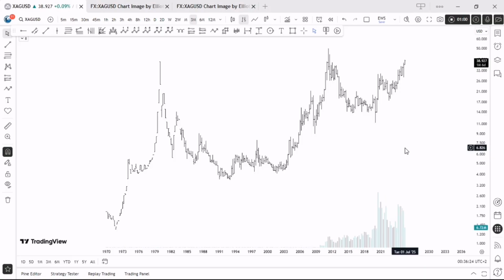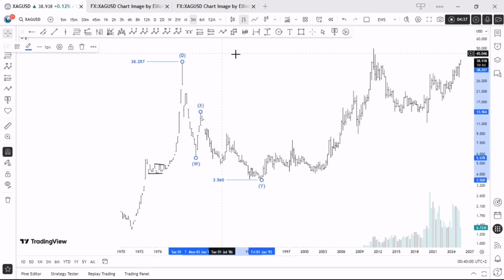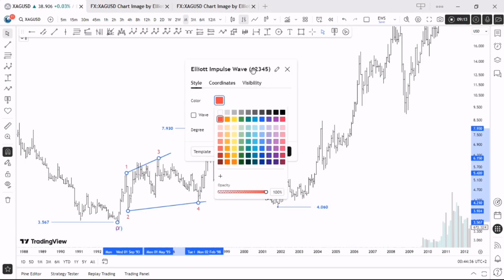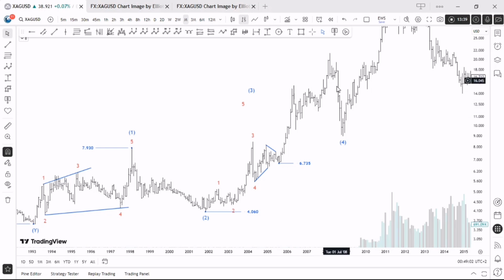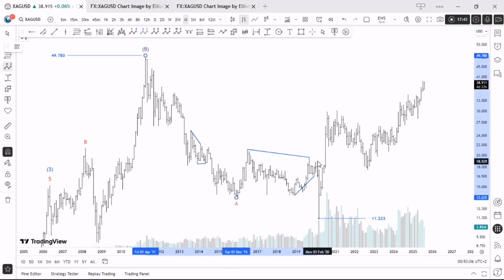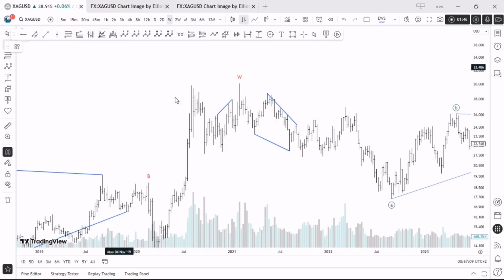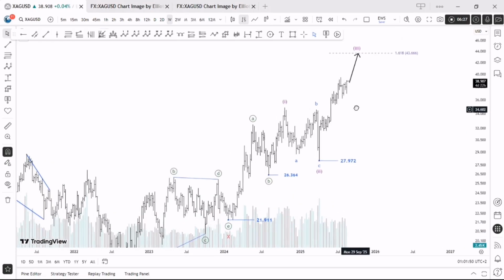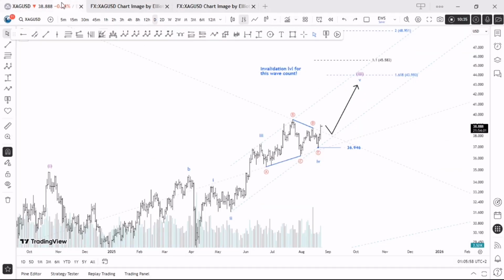💥 Elliott Wave CHART BREAKDOWN + Silver (XAGUSD) PRICE Forecast 🔥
💥 In this video, we break down Elliott Wave chart analysis step by step and apply it directly to Silver (XAGUSD) 📊. Whether you’re trading Forex, Stocks, or Commodities, mastering the Elliott Wave chart breakdown will help you identify market structure, spot key turning points, and time your trades with confidence.

👉 You’ll learn:
✅ How to properly do an Elliott Wave chart breakdown
✅ The current Elliott Wave outlook on Silver (XAGUSD)
✅ How to combine multiple time frames for stronger analysis
✅ Practical tips for applying Elliott Wave to your trading plan

💎 Elliott Wave is one of the most powerful tools for traders in the Stock Market, Forex, and Commodities. If you want to improve your charting skills and forecast price action with accuracy, this breakdown is for you!